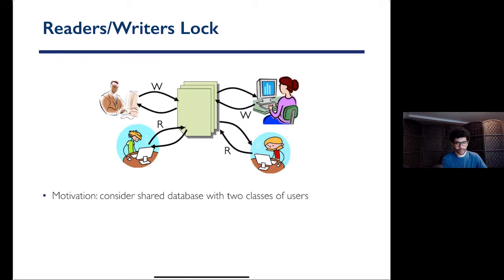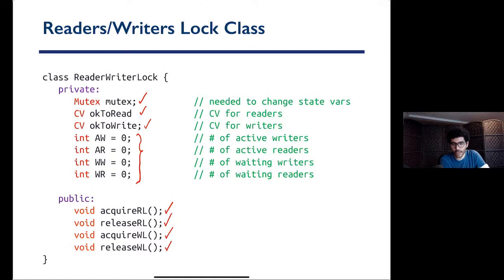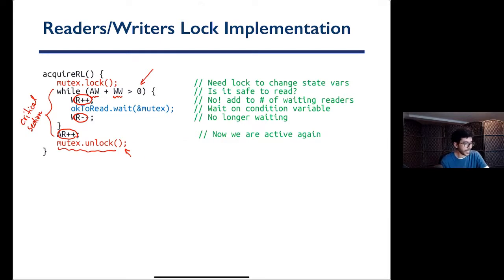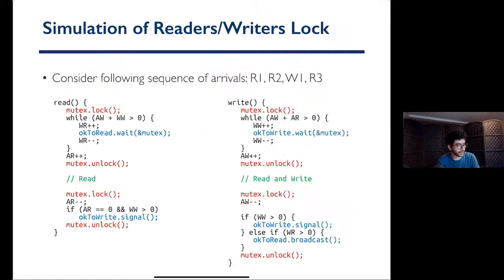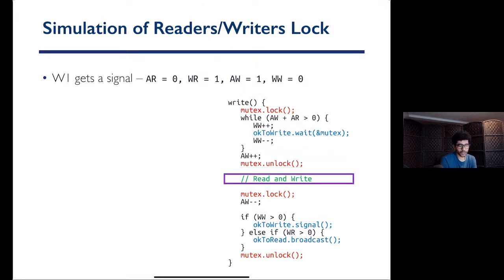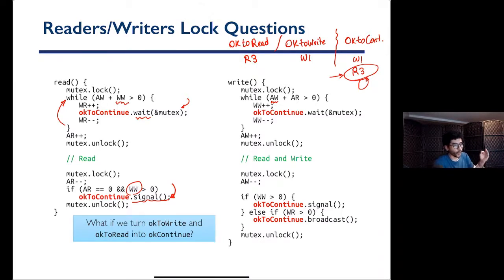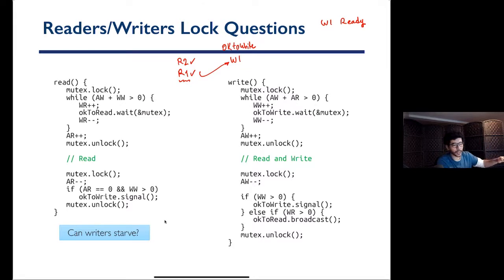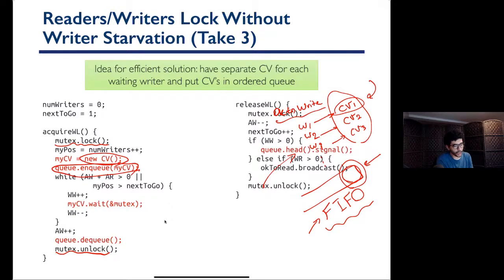Tutorial 1 - SE 350 - Operating Systems - 02/02/2022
- reader/writer lock